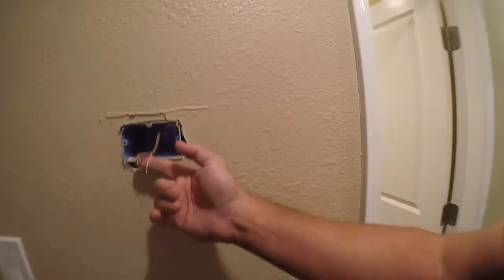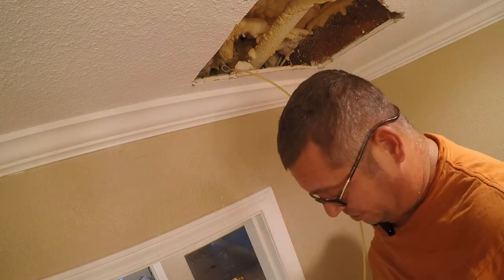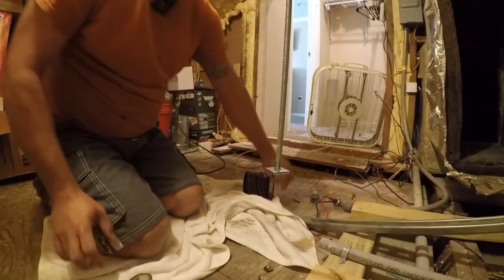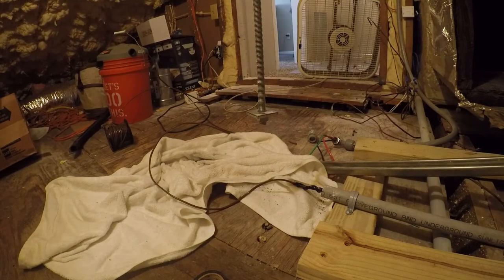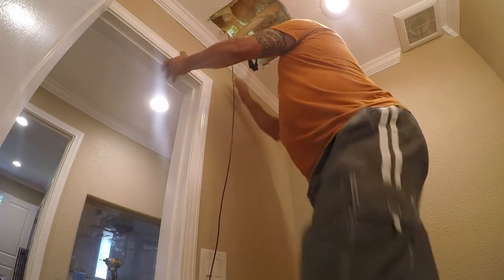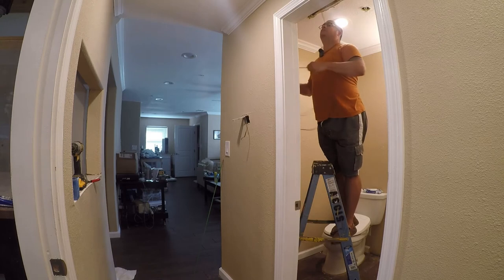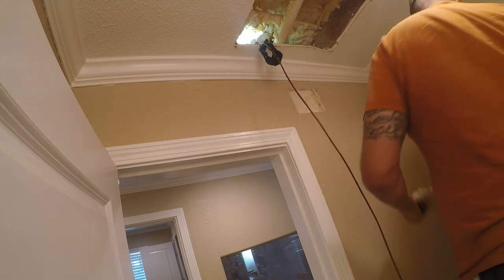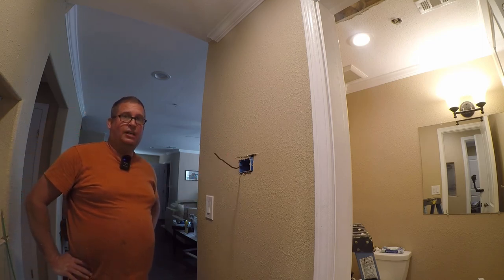HVAC 9 - Pulling thermostat wire through the conduit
Nothing about this part of the project has been easy. I wound up having to cut *another* hole in a wall due to access issues at the top of the wall and the interior wall being full of foam. See how it goes.